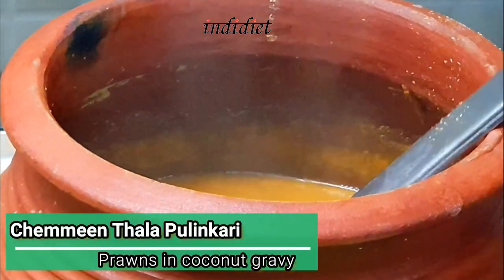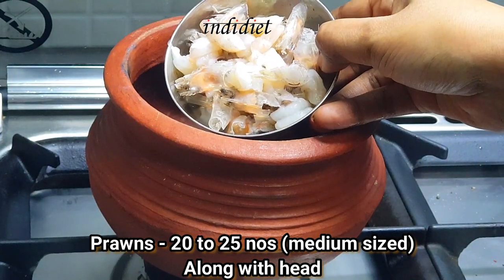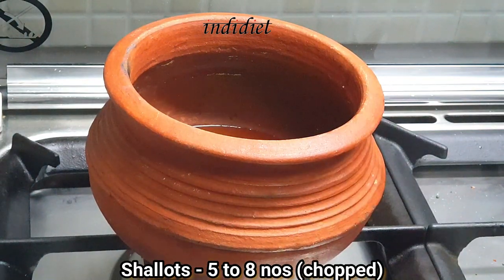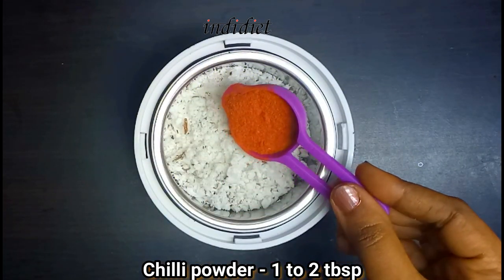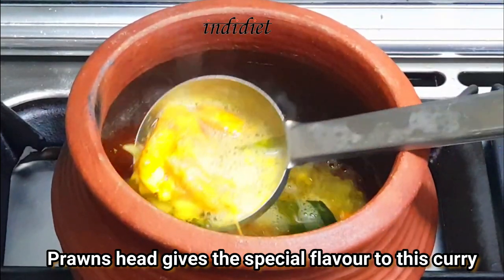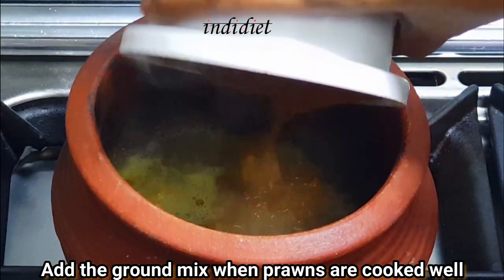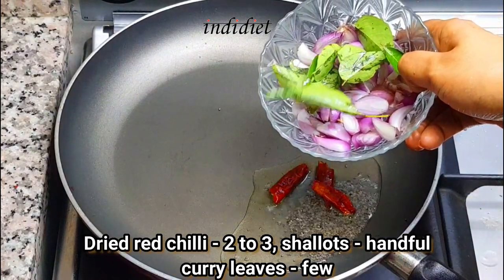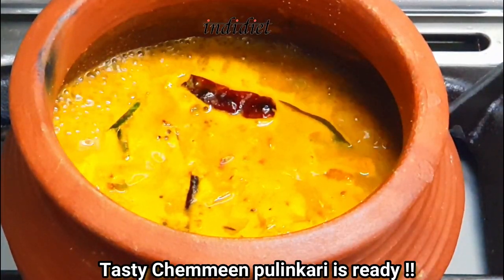Chemmeen Thala curry Kerala style | Konju Pulinkari | prawns curry malayalam vlogs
Learn how to make chemmeen thala curry kerala style

During normal preparations, heads of the prawns are not used. But this special thala curry or chemmeen thala curry is blend of coconut based gravy.
Prawns or konju, as known in kerala is a favorite sea food and many types of curries and recipes are based on it in kerala food.
The nadan curry or the kerala village food has various options for prawns or shrimps curry. Moreover the prawn curry with coconut is a specialty of kerala, which are mainly prepared using the fresh water konju or prawns.
The chemmeen curry kerala is also part of the shappu or toddy shops, giving it a name as shappu curry. This thala curry or prawns head curry can be prepared easily with minimum ingredients.
Above all, chemmen curry is a good side dish for the cooked rice.

The shappu konju curry is a good combination with smashed tapioca also. Hope you can surprise your guest showing your culinary expertise by making this easy kerala prawns coconut curry.

ingredients for chemmeen thala curry kerala or prawns curry are as follows.

prawns - 25 nos (along with head)
fresh coconut -  1 cup
tamarind - 1/2 of lime sized ball
chilli powder - 1 to 2 tbsp
coriander powder - 1/2 tbsp
fenugreek powder - 1/4 tbsp
dried red chilli -3 nos
curry leaves - few
shallots chopped - handful

Learn how to make easy and tasty prawns masala, fry and curry recipes like the following:

Indidiet is dedicated to bringing a special exotic dishes from various parts of India and world into an easy-to-make format so that we all can try it at home.
Recipes of indian street food, kerala food, south indian food, breakfast recipes, kerala recipes in english, vegan curry, vegan recipes, vegetarian curry recipes etc can be found here in indidiet.
These malayalam vlogs are with english captions for all to follow.
Enjoy the tasty tiffin and evening snacks with indidiet.
The dinner recipes and ideas given will help you.

Melting pot of Indian flavours !!!

The videos under this channel are originally prepared by Indidiet and owned solely by Indidiet.